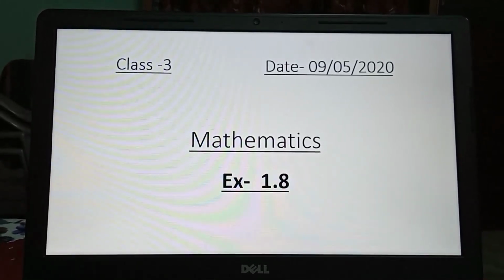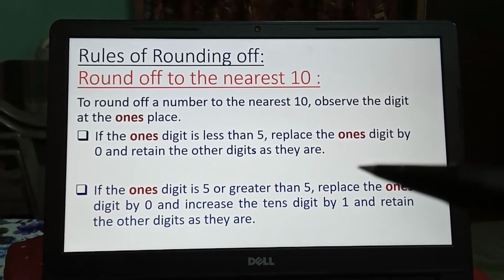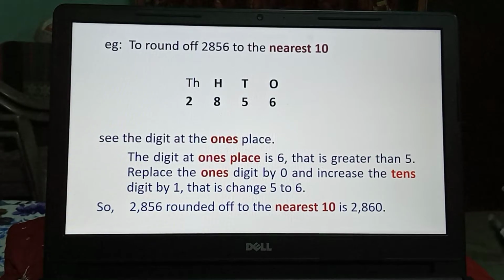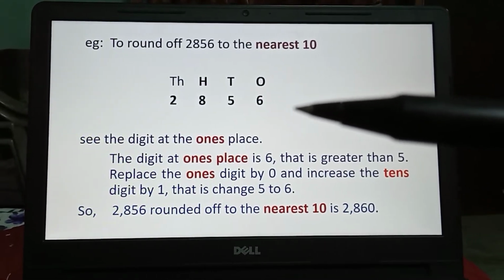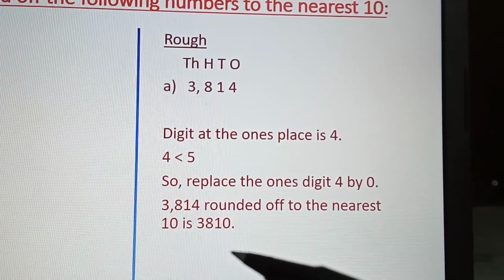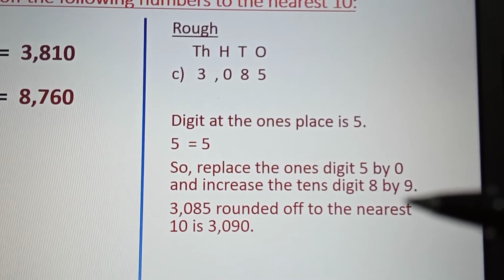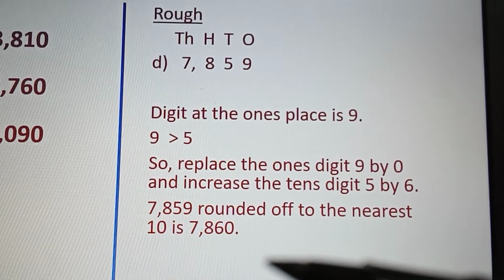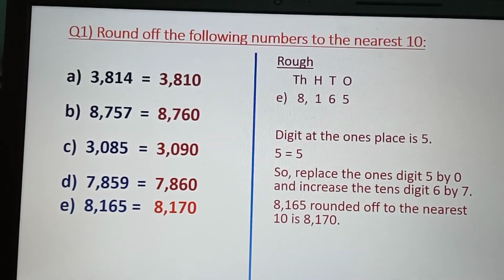Class-3(Mathematics)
Ex-1. 8 (Rounding off numbers)